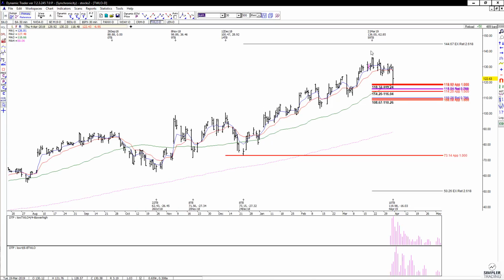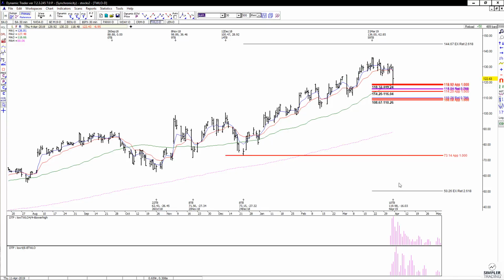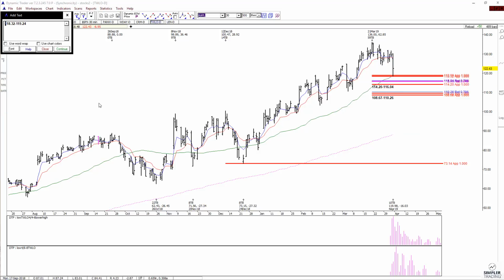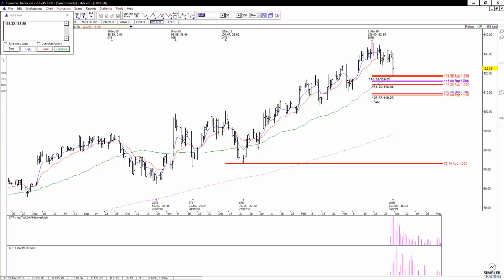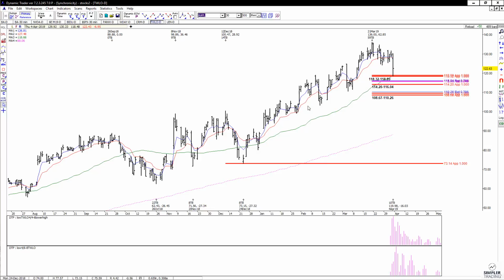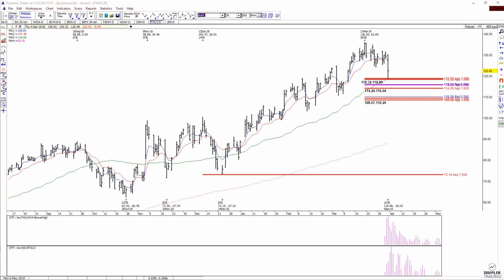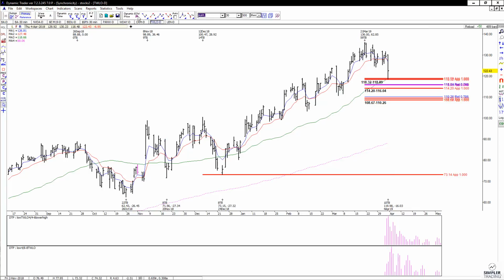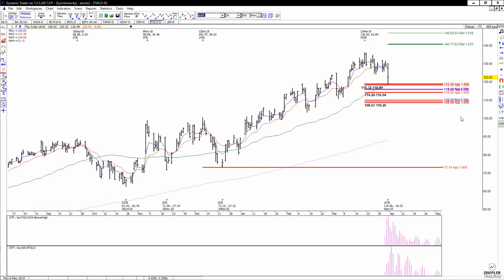Fibonacci Queen: How about another look at TWLO?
The last zone did not hold... but here are the new parameters.